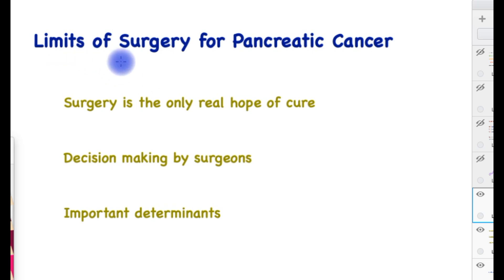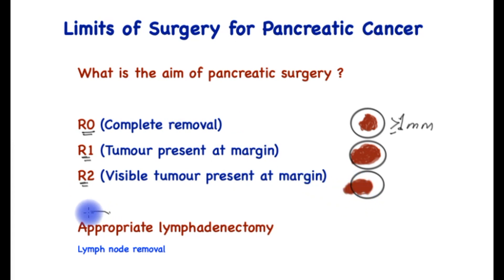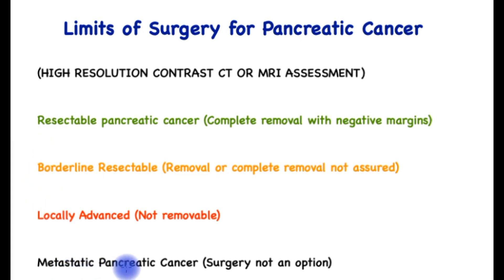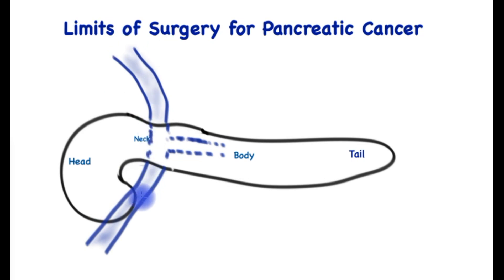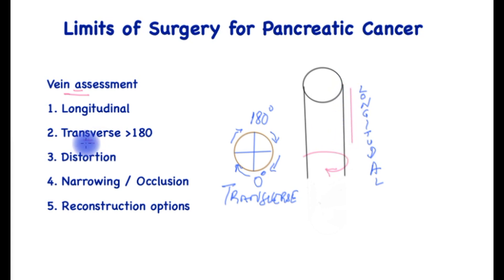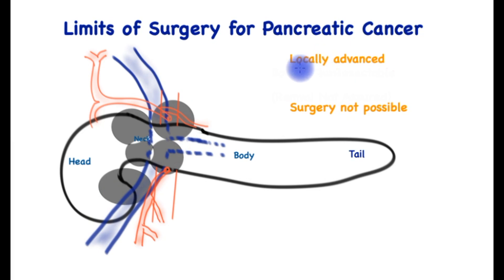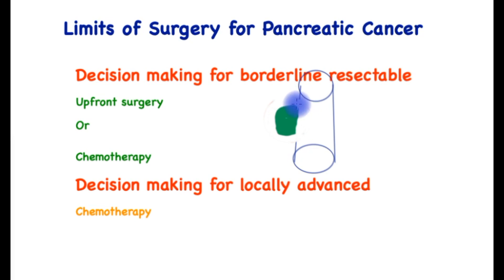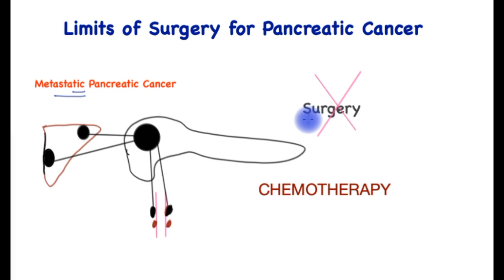Limits of Surgery for Pancreatic Cancer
Expert pancreatic surgeon explains how the decision to operate is made for patients with pancreatic cancer. Simple line drawings and easy to understand language.  Important concepts, such as the goals of surgery, and clarifying the what is resectable (removable) cancer versus borderline resectable, locally advanced and metastatic cancer.